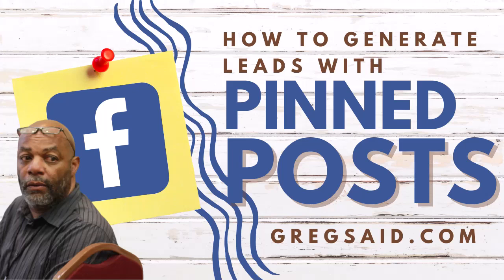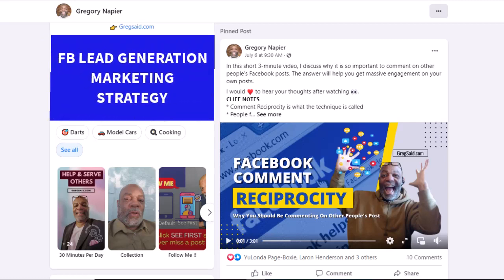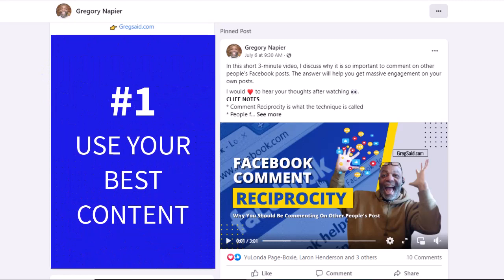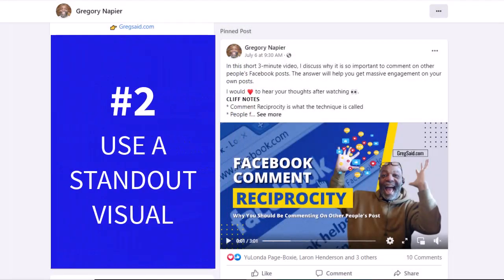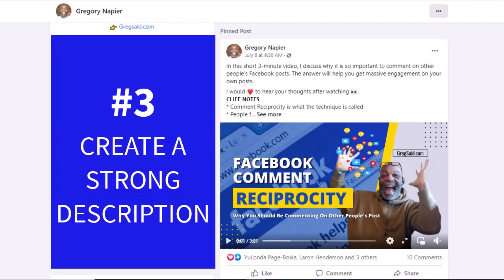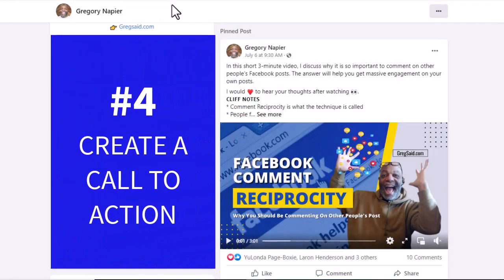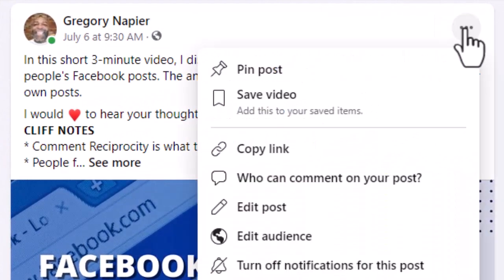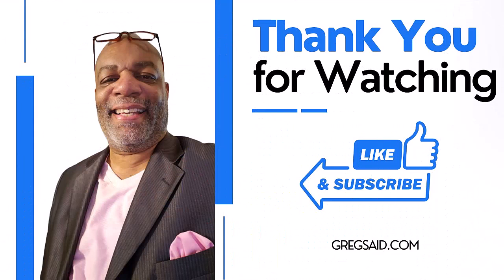How To Generate Leads With Facebook Pinned Posts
Hi, this is Gregory Napier, and in this short training, I am going to teach you how and why you should use the Pinned Post to generate more leads for your business.

First, a pinned Facebook post is a regular post that you have manually selected to stay at the top of your Timeline, meaning it will not slip down the Timeline as you continue to add other posts to your page.

This marketing strategy is a game-changer for getting more leads and sales from Facebook.

Your pinned post is prime advertising real estate. It is the first thing people see when they visit your page.

There are a few things that you want to ensure you do when you pin a post.

Use your very best content
This is your shot to attract people to you by presenting your best-performing content that provides value. It is said, first impressions are everything. Your pinned content is the first thing your visitor will read so make sure it leaves a lasting impression.

Use  a standout visual

A picture is worth a thousand words. Use an image that will make the visitor stop in their tracks and read your post. If using a video, out your standout visual as the first image used in the video so that the visitor will still see the image even though it's a video.

Create a strong caption/post description
Your caption is what describes what the post is about. Bold the title of the post and use emojis to make the post stand out. Study copywriting trigger words and use them in your post title, this is called the hook.

Use a Call to Action
The purpose of the pinned post is to get your viewer to take some sort of action. Tell them what you want them to do. Provide a link to your lead generation page. Don’t worry about the Facebook algorithm penalizing you for using a link… it doesn’t really matter because the post is pinned and everyone who visits your page will see the post.

Here are the instructions for How to Pin a Post to the Top of Your Facebook Profile:

Step 1:  Create a post like normal
Step 2: After Publishing the Post, Click on the 3 Dots in the Top Right Corner of the Post and Click Pin Post

Pinning your best post is an excellent way to display important information to anyone visiting your page by boosting the visibility of the post.

You also bypass the Facebook algorithm and get people to see your post no matter how much time has passed since the post was made.

If you liked this piece on Facebook Pinned Posts, you will love other pieces of content that I share. I answer all comments and welcome them.

If you would like to know how I create monthly cash flow online with only 30 minutes of social media work per day, visit my